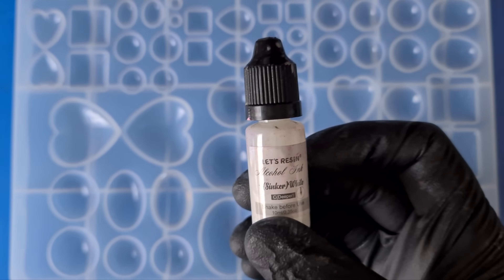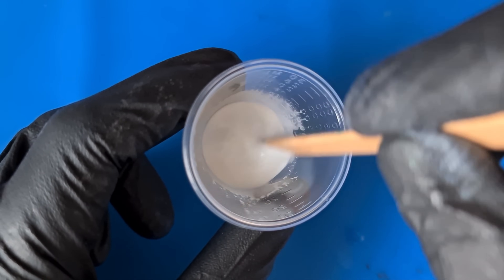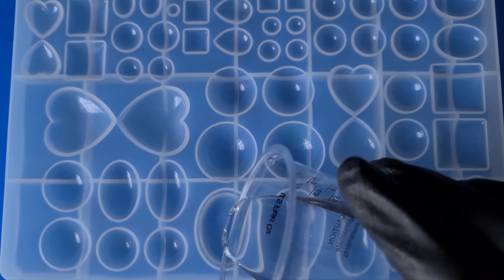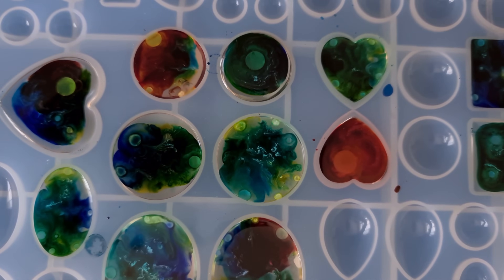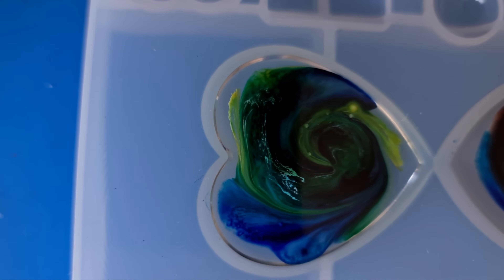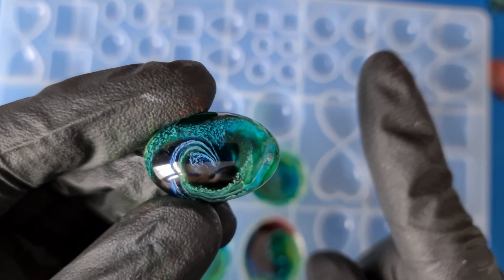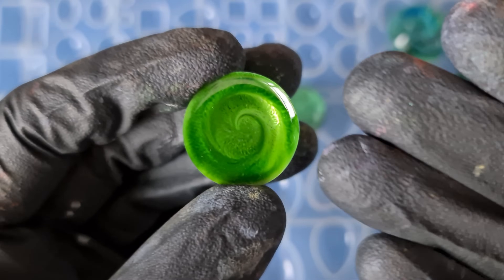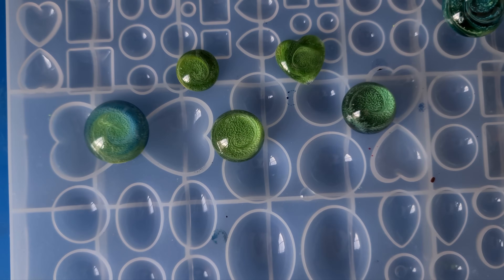#154. Making Sinker Alcohol Ink! The Latest BREAKTHROUGH For RESIN ART?!!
Hi all,

All product links are further down 😊 ⬇️

Here's a video of how I experimented to create my own Sinker White Alcohol Ink, be sure to watch the whole vid as there have been some tweaks at the end for better results, I think this is the biggest breakthrough since Petri Art was first discovered, with cheap products, we can make our own inks which perform as good as any other. For many of us, it's much easier to stick with the products we are currently using, but this could be great as a backup or if the sinkers are not available in your location.

As mentioned, the balances will differ depending on a few factors, resin viscosity, alcohol %, pigment paste used and acetone. I do not recommend mixing any chemicals unless you know it is safe to do so, I have researched this for you all, the method I am showing is safe, but wear your PPE!

UK Storefront:

US Storefront:

As mentioned, this should work with any white pigment paste:

Let's Resin Ocean White UK: Currently Unavailable

Let's Resin Ocean White US

For 99.9% Isopropyl and Acetone, please search your local Amazon or Google.

Alternative10ml Needle tip bottles UK

Alternative 10ml Needle tip bottles US

Let's Resin/Daniel Cooper Resin - Amazon Listing US:

Let's Resin 26 Alcohol Ink set UK

or here for US:

Small Mixing Cups UK

Small Mixing Cups US

Stay safe whilst creating beautiful art 🙏